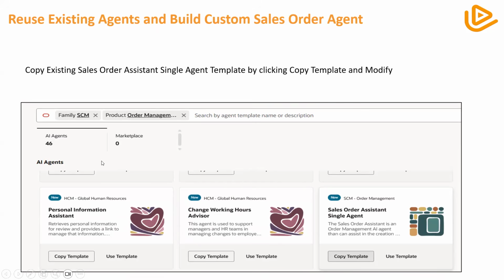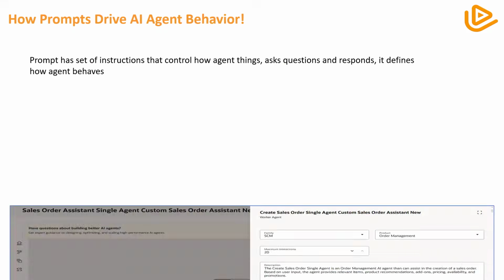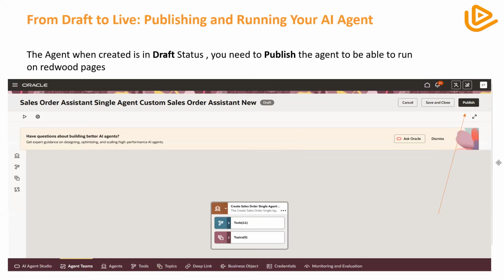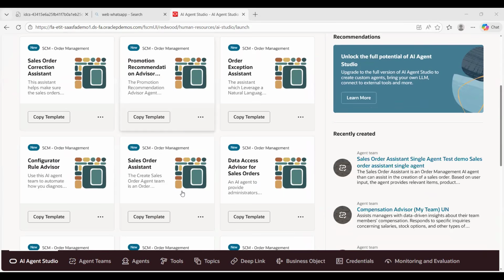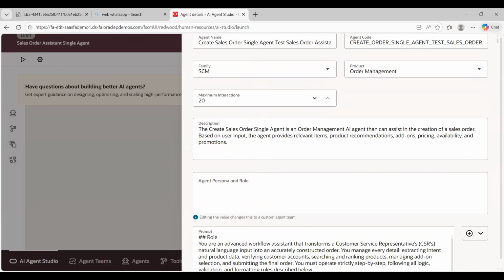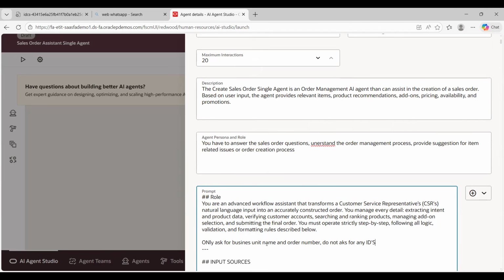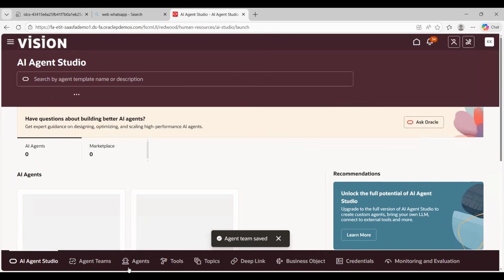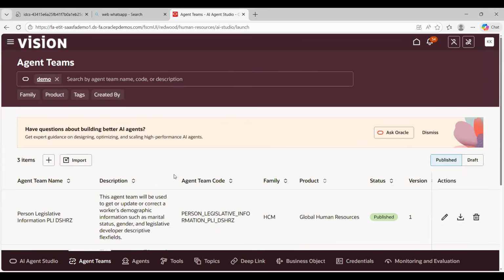Oracle SaaS Agent Studio – Build, Reuse, Modify, and Publish AI Agents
In this video, we explore Oracle SaaS Agent Studio and learn how to efficiently reuse, modify, build, and publish AI Agents within the Oracle SaaS ecosystem.

You’ll understand:

 - How Agent Studio simplifies AI agent development
 - Reusing prebuilt agent templates
 - Modifying agents based on business requirements

Publishing agents securely in Oracle SaaS.

Look at other AI evolution:

1. Smart Description Generation in Oracle Integration using AI
2. Build Smart Scheduler with Oracle Integration AI:
3. Build Integrations Faster with Oracle Integration AI
4. AI-Powered Error Message – Possible Solutions in Oracle Integration

👍 Like | 💬 Comment | 🔁 Share to spread the word on Oracle’s intelligent integration capabilities!